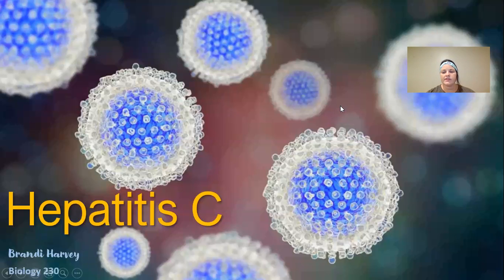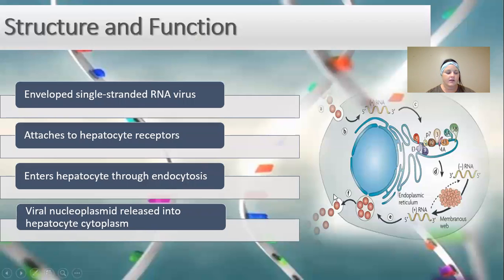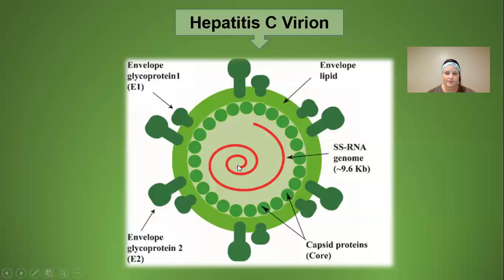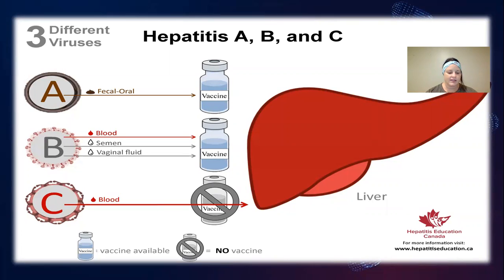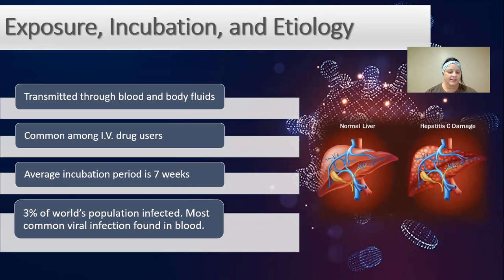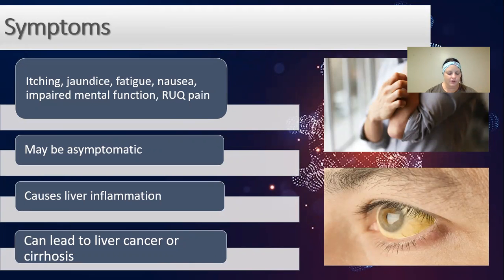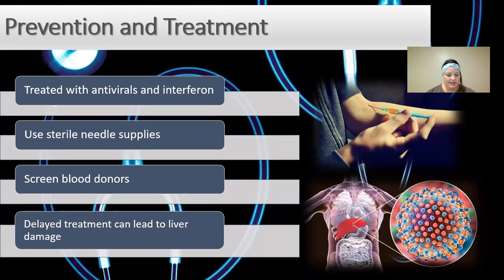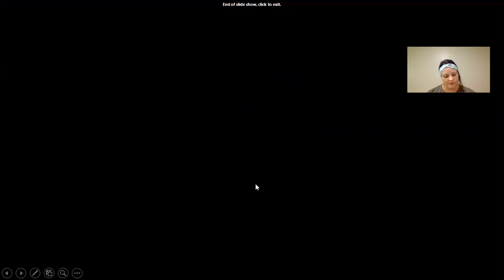Hepatitis C Virus